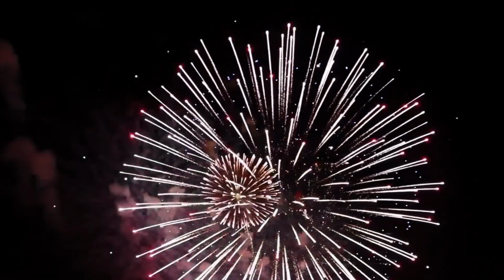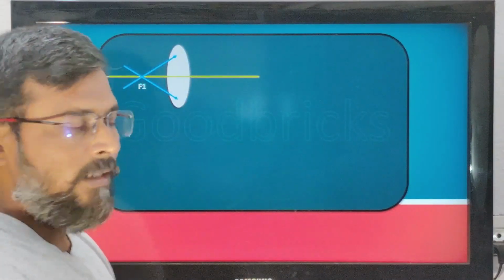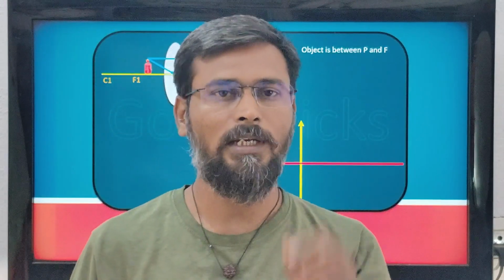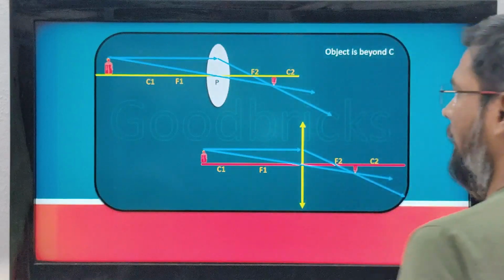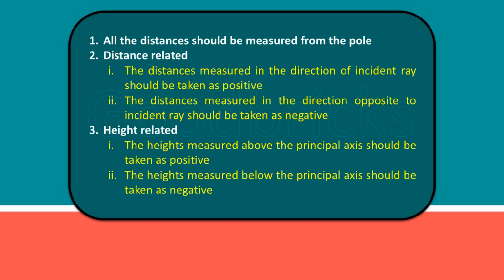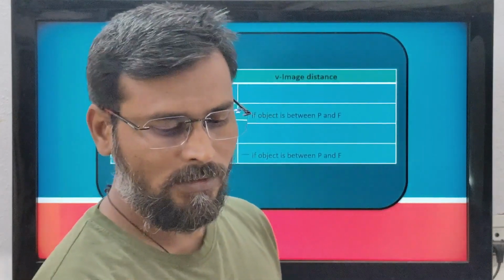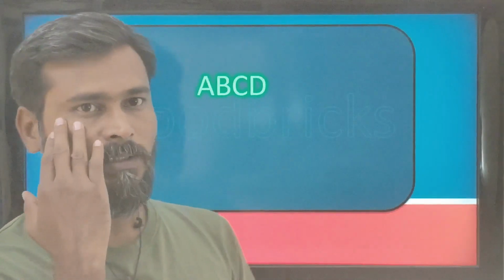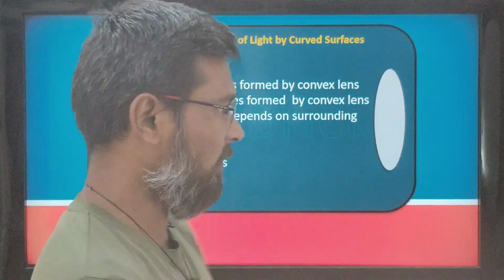Refraction of Light by Curved Surfaces | Class 10 | Physics | Telangana | తెలంగాణ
With this video you can revise Lesson-4: Refraction of Light by Curved Surfaces within 30minutes of class 10 Physics Telangana